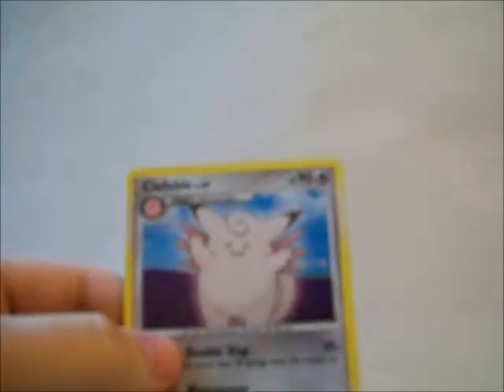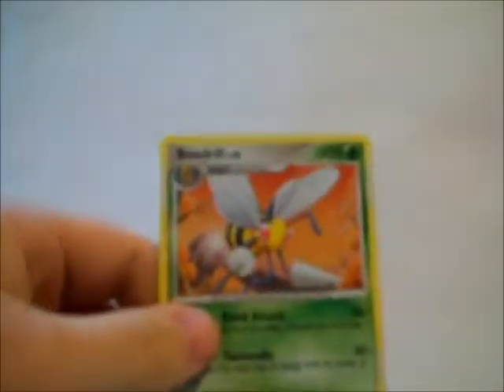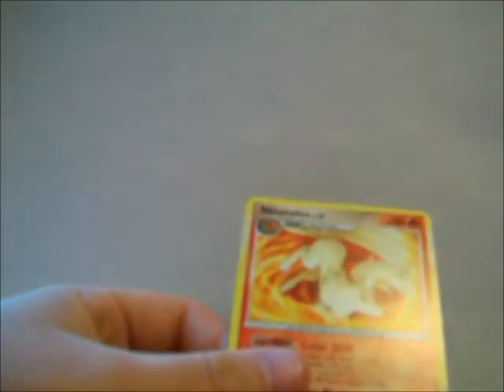Raffle Winnings From PokemonCollection1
Won 2nd Place In PokemonCollection1's Raffle